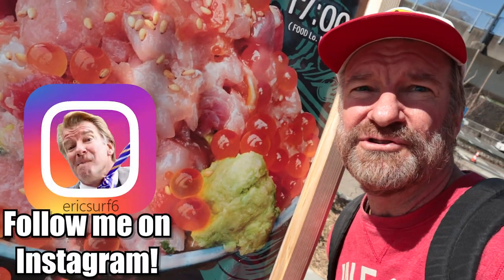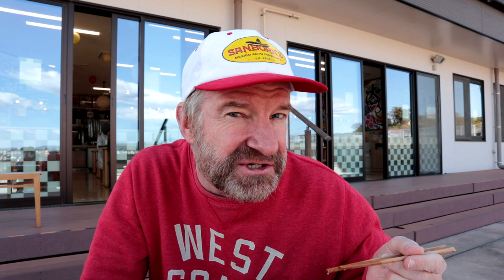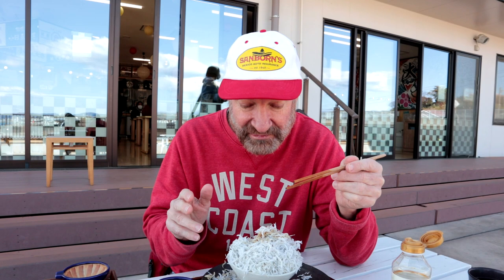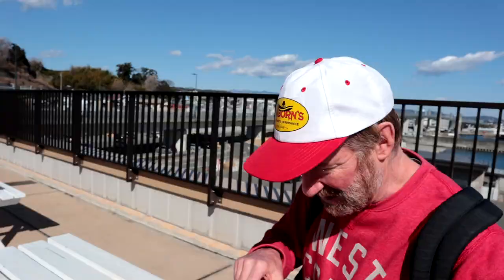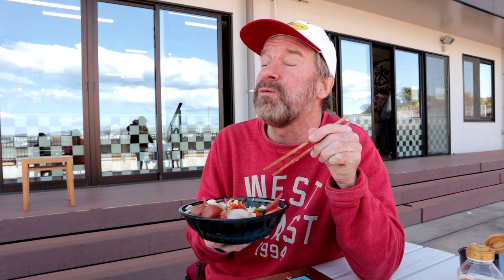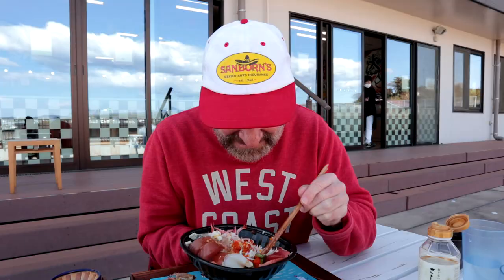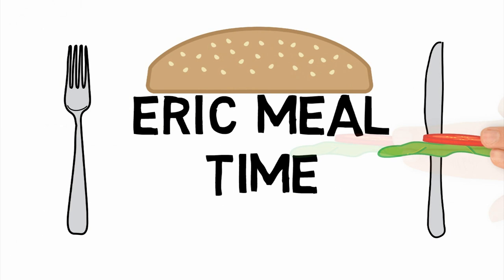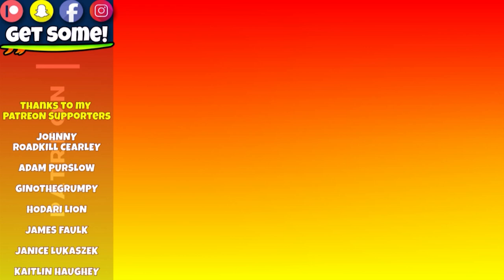DIY Seafood Bowl (Kaisen Don) - Eric Meal Time #536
At this new concept restaurant in Odawara city, Japan you can design your own Seafood bowl.  'Kaisen don' in Japanese is a combination of the words 'seafood' (kaisen 海鮮）and 'rice bowl' (donburi 丼). Thus, 'kaisen don' is a seafood rice bowl or sushi bowl internationally.  To be more specific, kaisen don usually consists of pieces of a variety of fresh (raw) seafood over a bed of unseasoned white rice. So, It's basically a bowl of sashimi on rice.
There's a lot of variety when it comes to kaisen don, but most kaisen don will be served with soy sauce & Wassa B? (wasabi). Some people like to pour the soy sauce over the entire bowl before eating, while others prefer to dip each piece of sashimi into the soy sauce as they eat. There are no rules, so do whatever the ( ) you wanna do like the Hodgetwins & Get Some!
Today's Menu:
0:00 Intro to Restaurant & How To EAT Video at Entrance
1:12 Sea Urchin & Salmon Roe Bowl (Uni & Ikura) $39
3:28 White Bait Mountain Rice Bowl (Shirasu) $14
7:06 DIY Seafood Bowl (Kaisen Don) $33
8:10 Building the Seafood Sushi Bowl
9:16 Eating the Kaisen-don (海鮮丼)
14:02 Buying Dessert from Vending Machine
14:19 Special Pudding (小田原 プリン) $4
14:58 Ice Cream & Brown Sugar Sauce (クリームあんみ)  $6
►Join Team Get Some:
- See the reward levels for your Support, including your name in the end credits of every video.
Thanks to Lindsay Frederick 2/5, Paul Devaleria 1/20, & Bob Schneider 1/19.